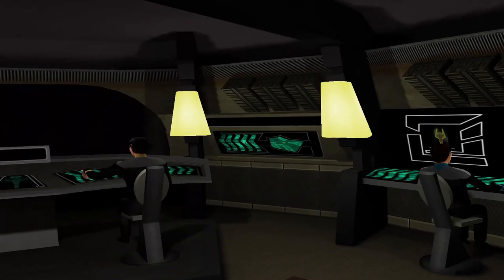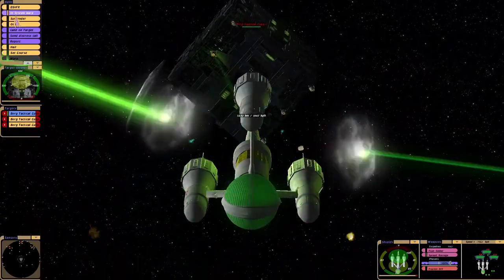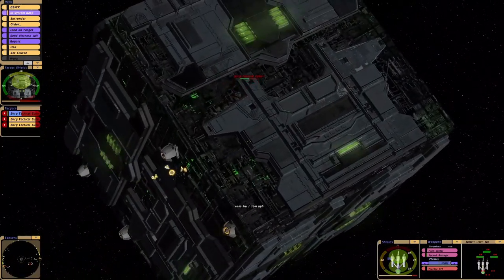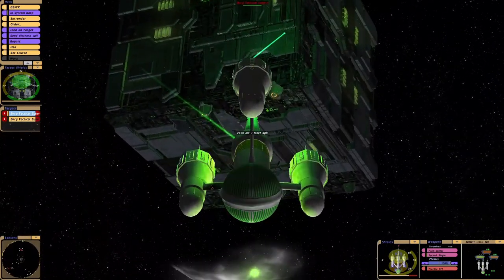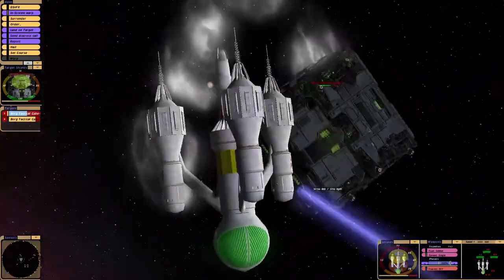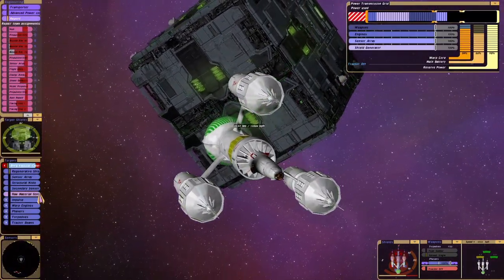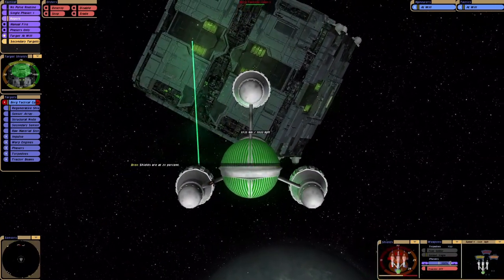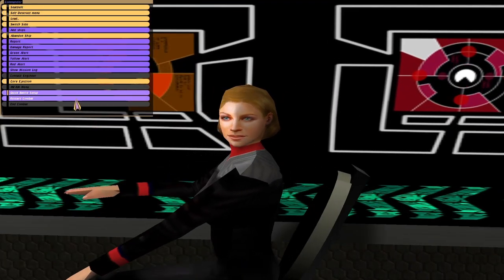Blakes 7 Liberator VS Borg Tactical Cube | Star Trek Bridge Commander Battle